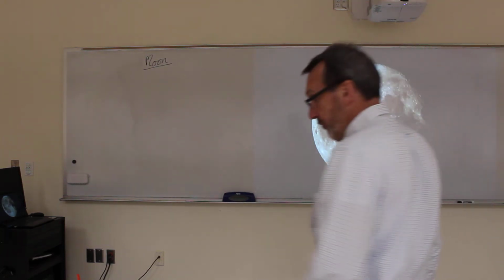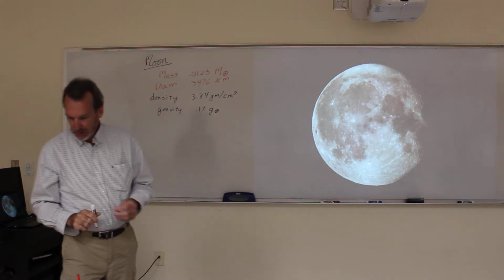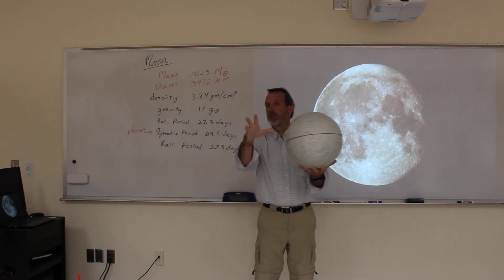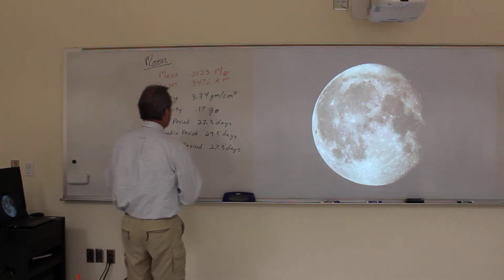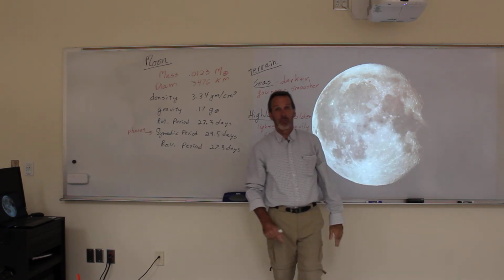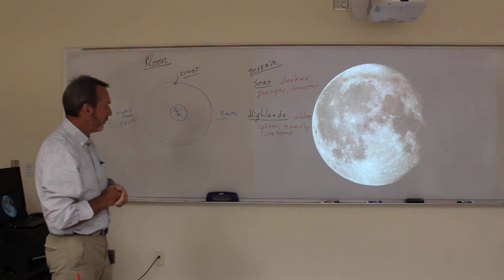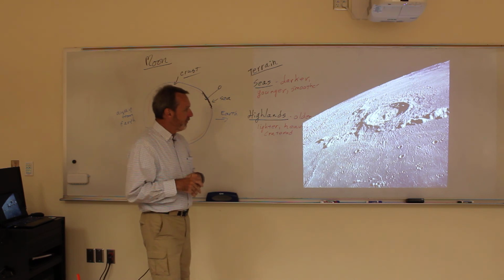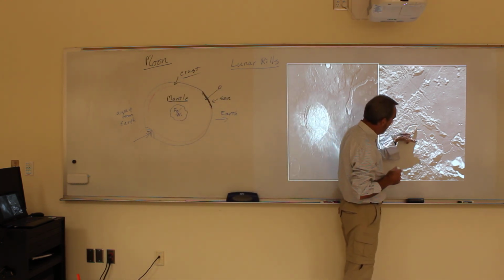ASTR 1304 - Moon - Part 1